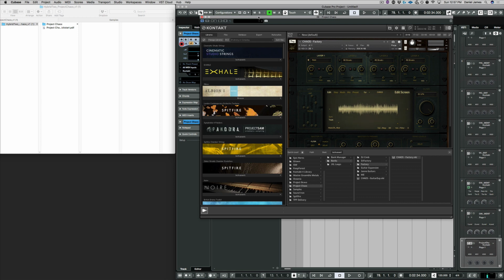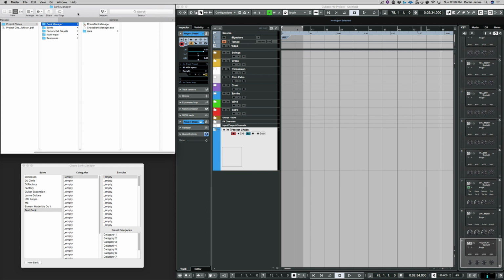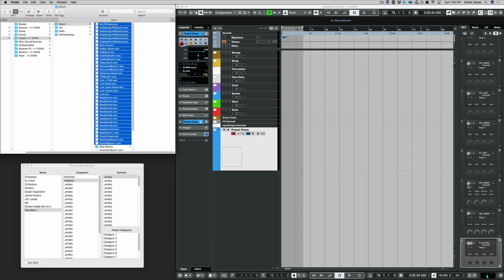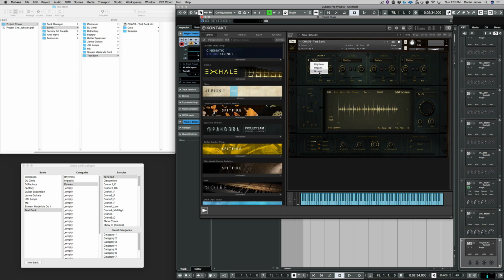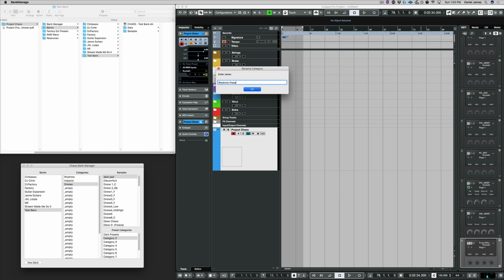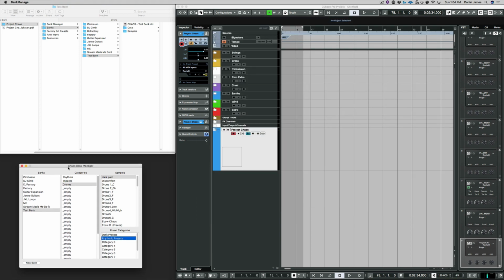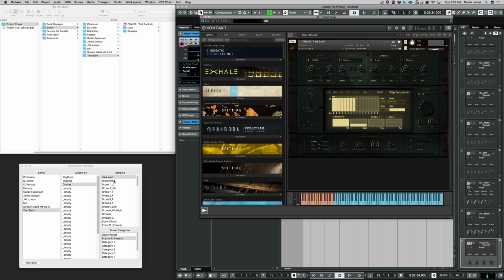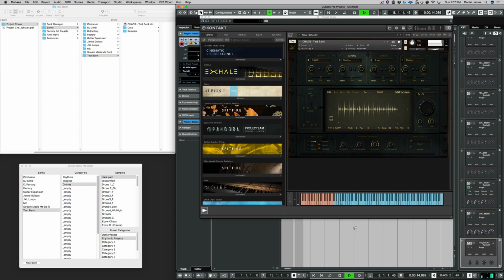Project CHAOS Tutorial 5/5 - Importing Custom Samples In The Bank Manager